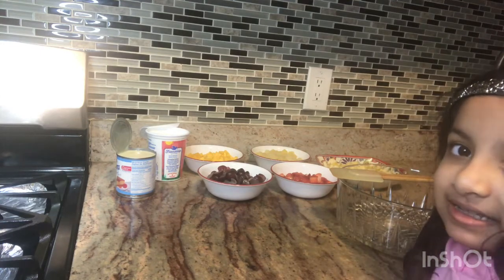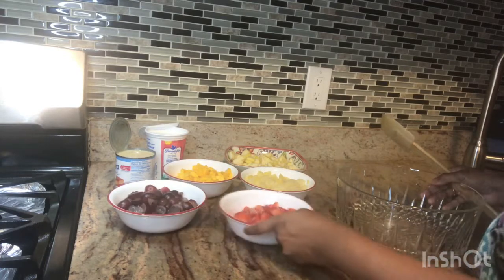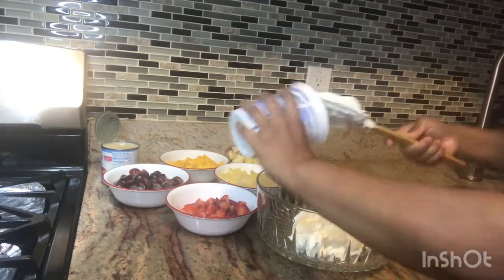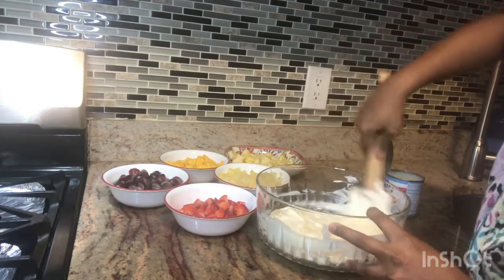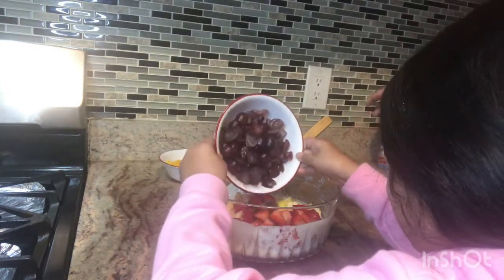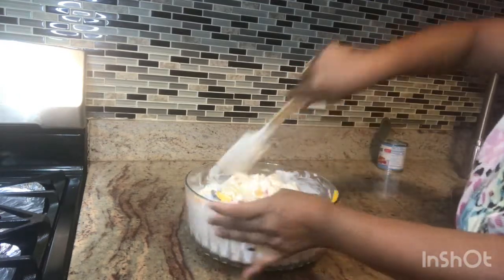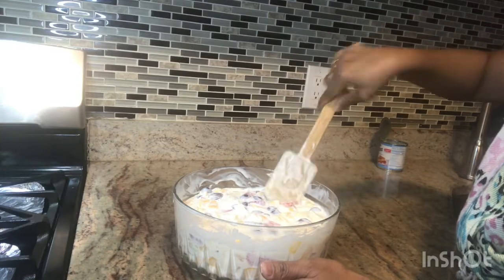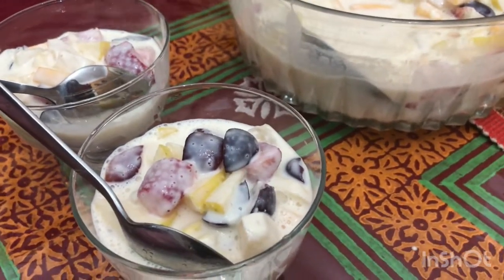Rich And Creamy Fruit Dessert Recipe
Ingredients:
Fruits: mangos, apples, pineapples, grapes, and strawberries
Sour cream
Condensed milk